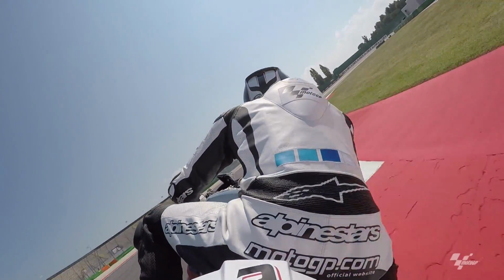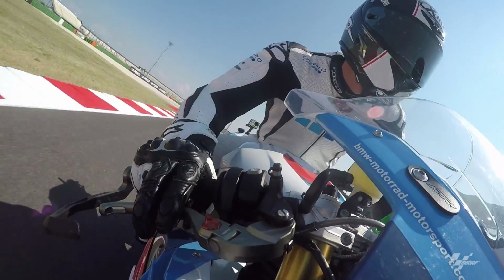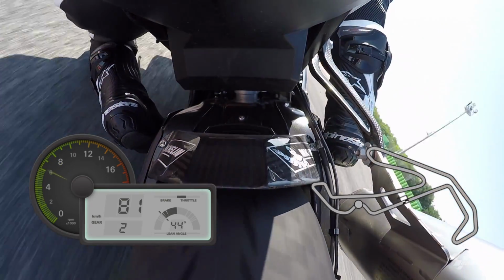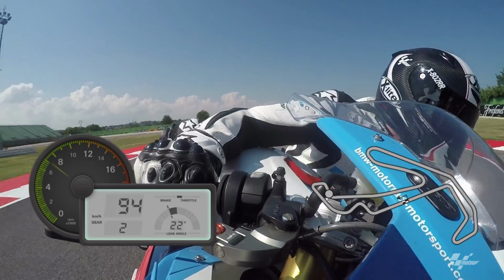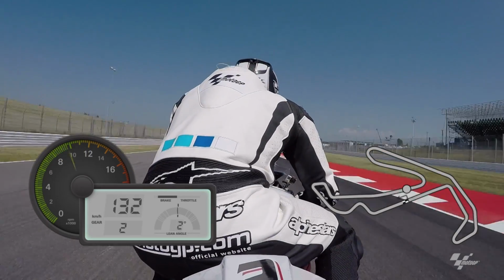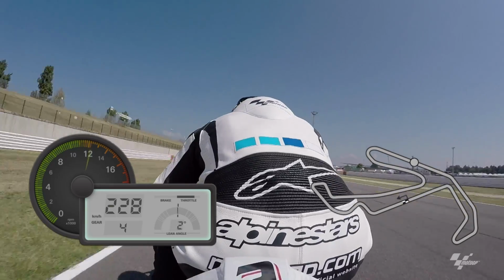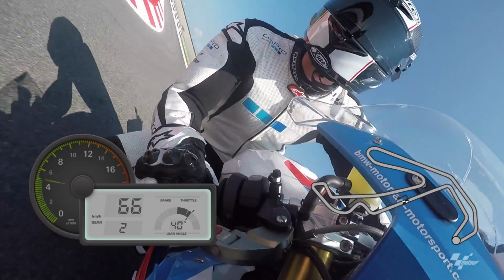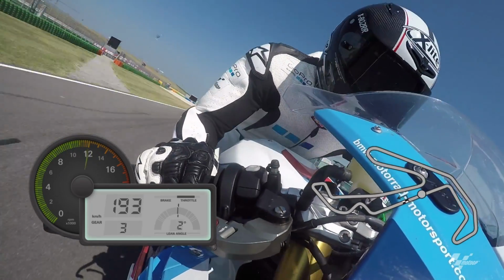GoPro: MotoGP Lap Preview of Misano 2016 with Dylan Gray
Round 13 of Moto GP 2016 Misano course preview on the BMW s1000RR with Dylan Gray.